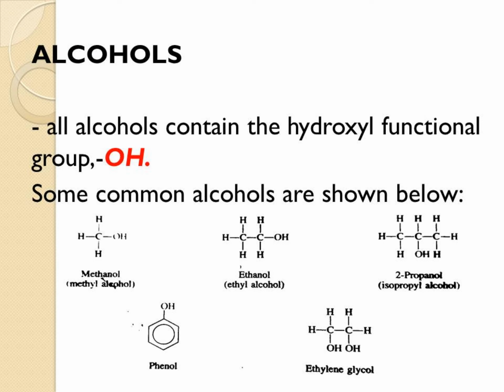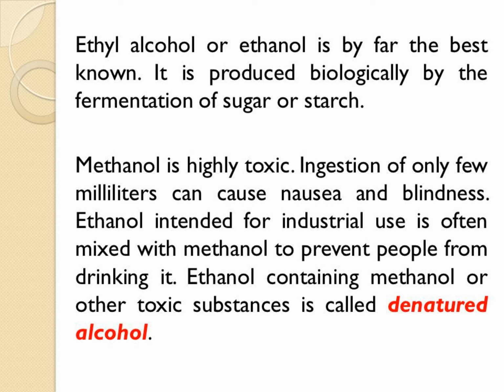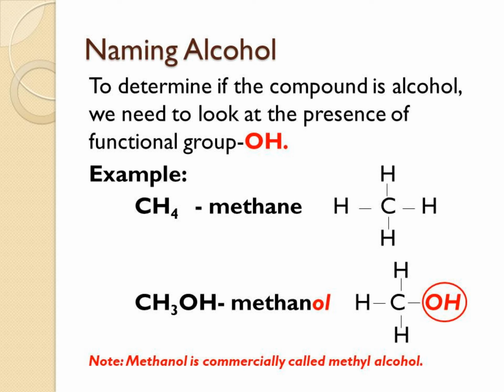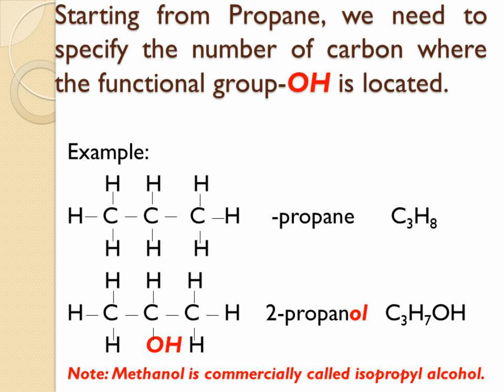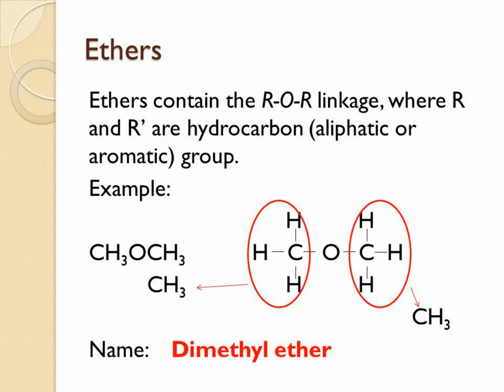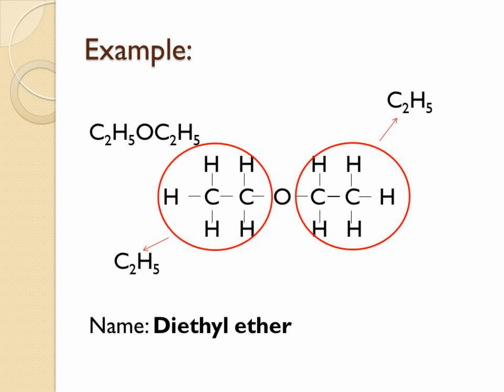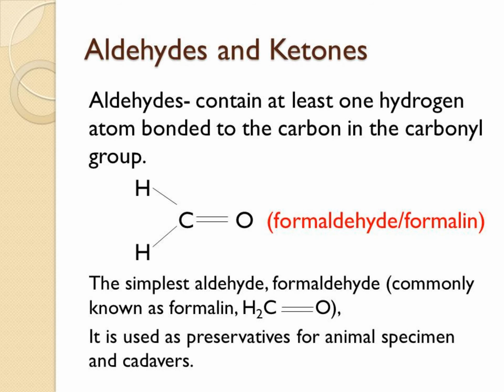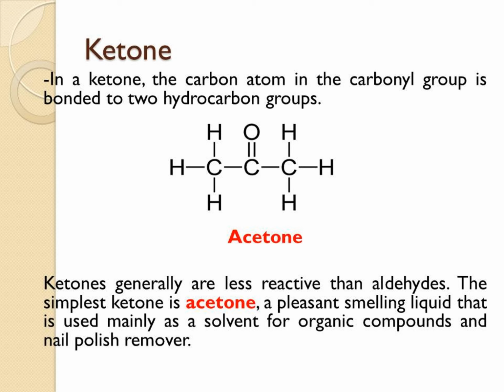Lesson 6: Chemistry of Functional Group